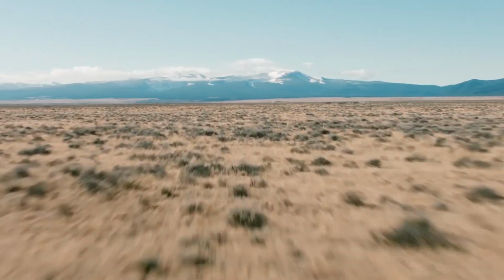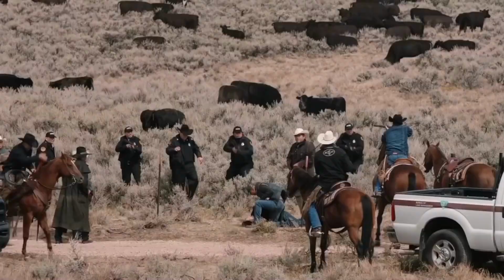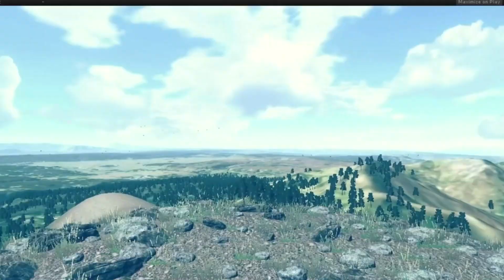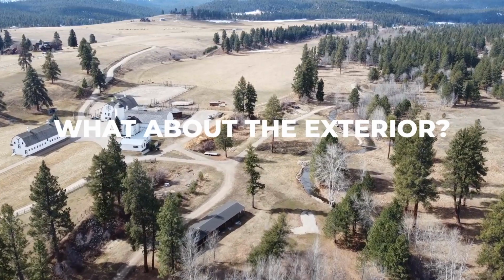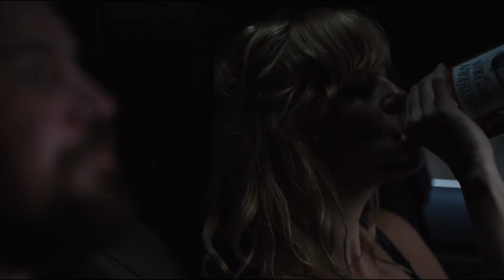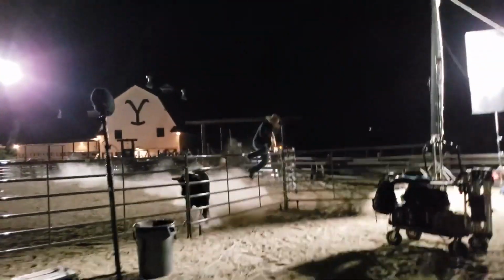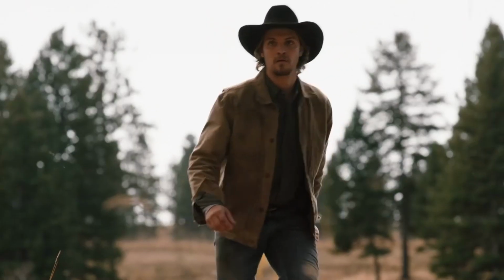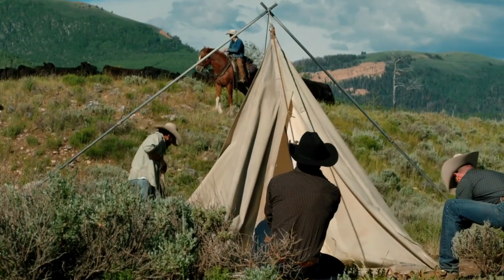Yellowstone: What It REALLY Looks Like Without CGI!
Welcome back to The Showest. For today’s channel we will discover what a tv show would look like prior to applying some camera effects. One of the smash hit tv series out there is Yellowstone. When it comes to the show’s realistic visuals, it is on a top grade level. Well, just for the sake of wondering, let us check this video talking about Yellowstone without cgi- what it really looks like.

For a tv show to be a big hit, having cinematic visuals is necessary. However, a lot of hard work is being done in terms of its preparation. Just checkout this video about Yellowstone without cgi- what it really looks like.